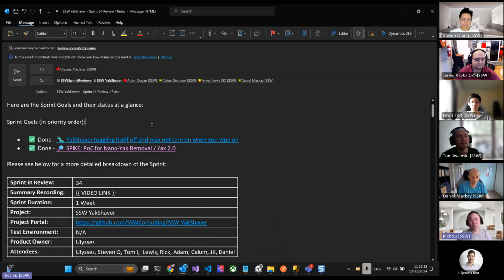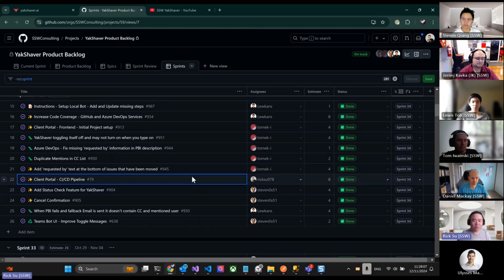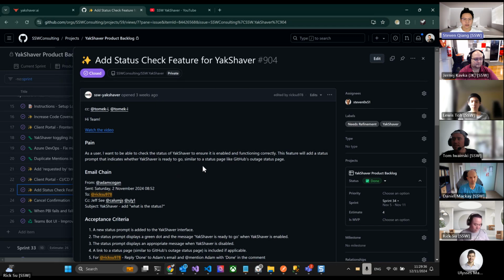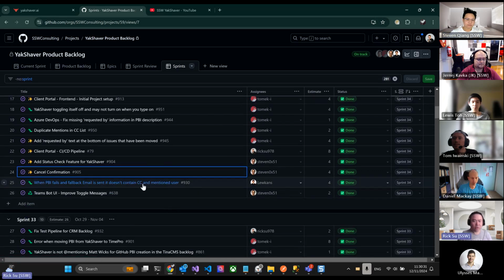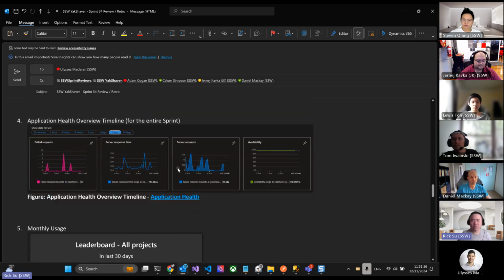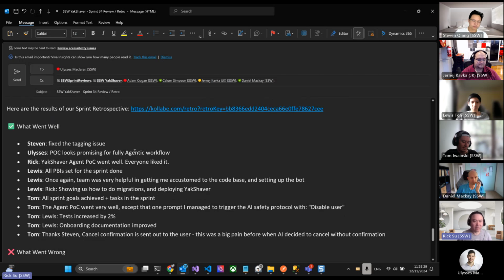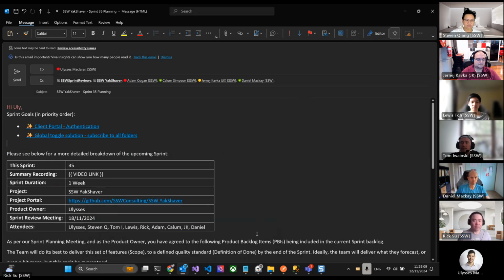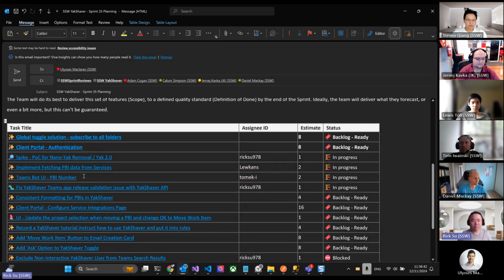Sprint 34 - SSW YakShaver - Review and Planning Meeting 2024-11-12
0:05 | Sprint Overview
0:24 | Bug Fix: Toggling Issue
0:49 | YakShaver Agent & Semantic Kernel
1:29 | Documentation & Code Coverage Improvement
2:26 | Client Portal Setup
2:54 | CI/CD Pipeline Optimization
4:07 | New Feature: Yak Status Command
5:00 | Cancel Confirmation
8:17 | Retrospective: Achievements and Improvements
10:06 | Next Sprint Goals